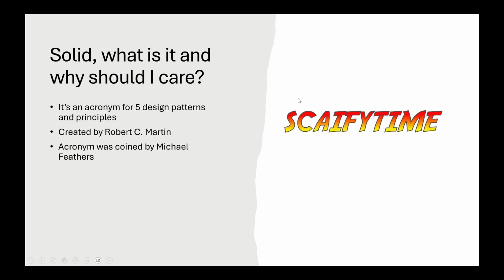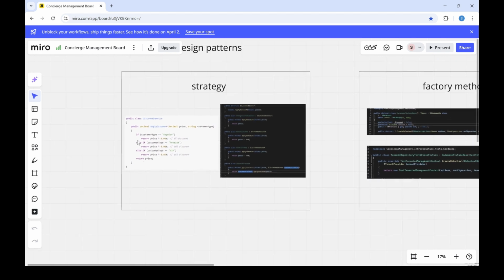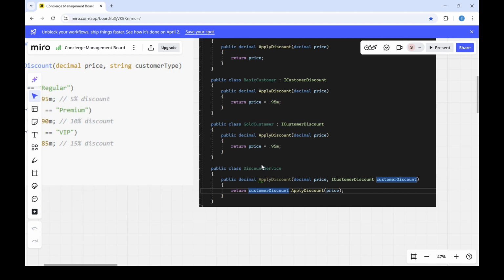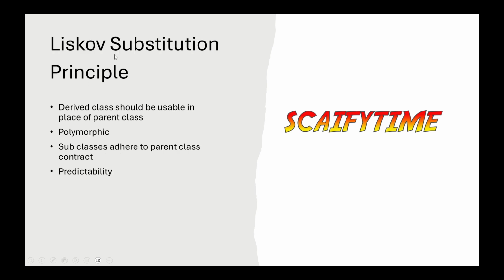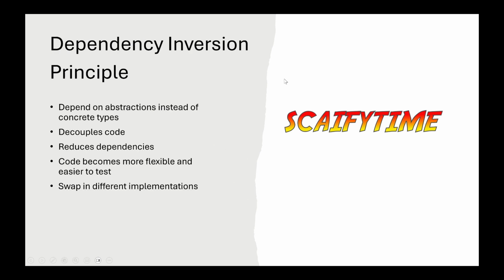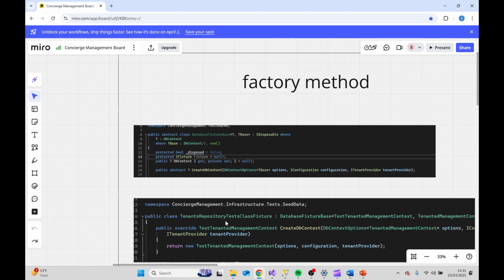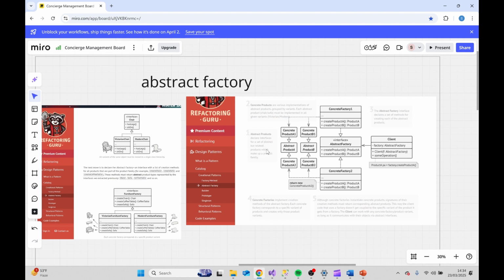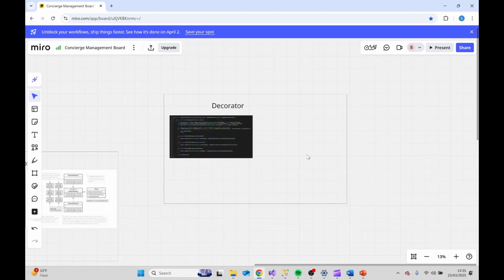EP 5: Understanding SOLID principles and Design Patterns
Hi, this is the 5th video in my series outlining my software as a service (SAAS) project. In this video I would like to discuss SOLID principles and a few design patterns that I will likely use.

Before I start showing my code, I want to set the foundation by covering SOLID principles and design patterns. These principles make code more maintainable, flexible, and scalable, which is crucial when building a SaaS platform that will evolve over time. By understanding these upfront, the decisions I make in the code will hopefully make a lot more sense

00:00 splash
00:10 Introduction
01:21 what is SOLID
02:04 single responsibility
03:22 open closed principle
07:38 liskov substitution
08:00 interface segregation
09:11 dependency injection
10:15 factory method
12:27 abstract factory
14:05 decorator